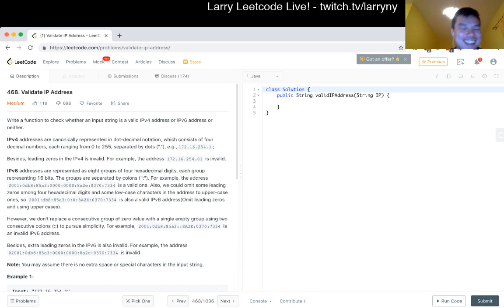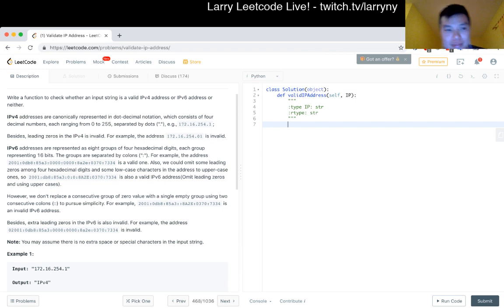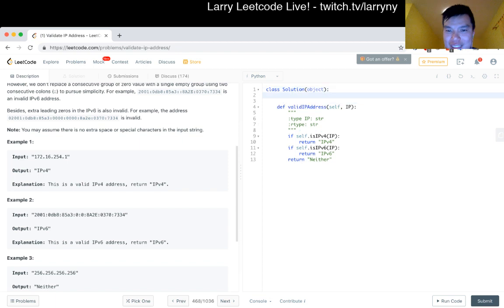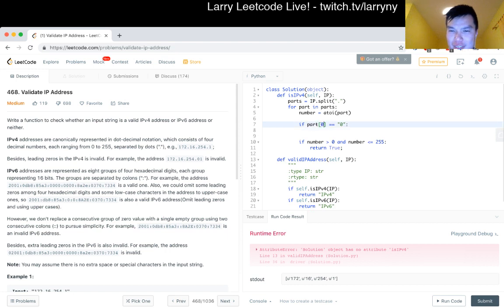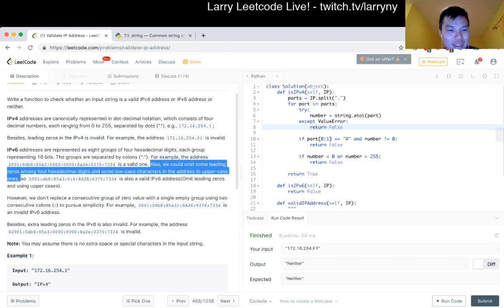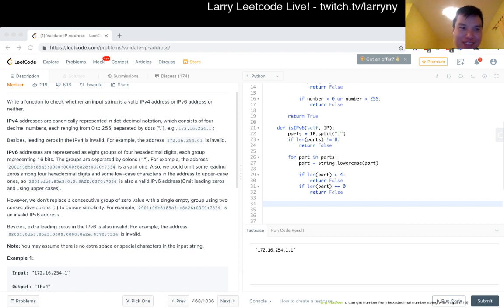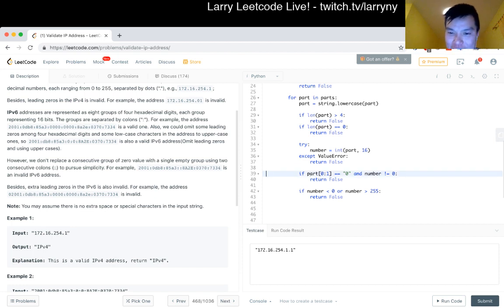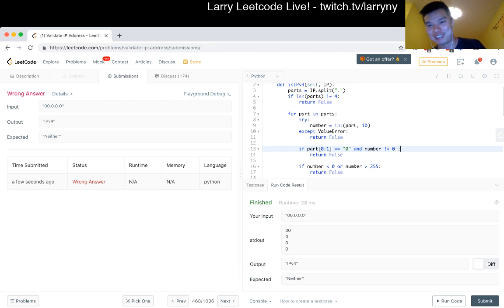468. Validate IP Addresses (updated video in description) (Leetcode Medium)